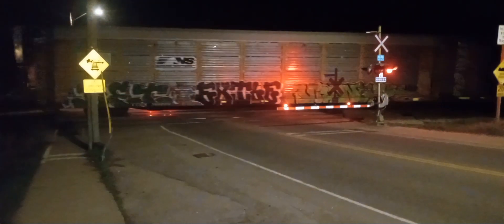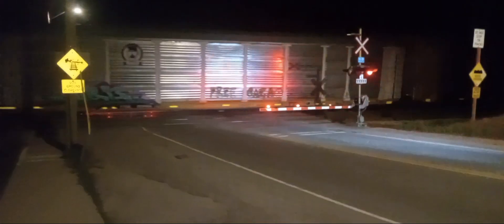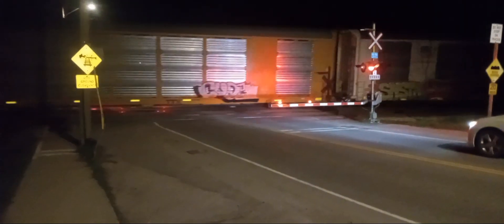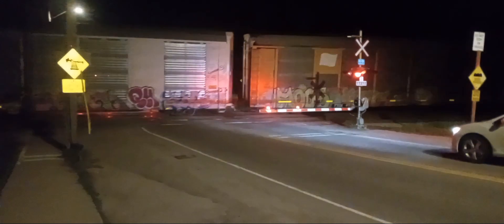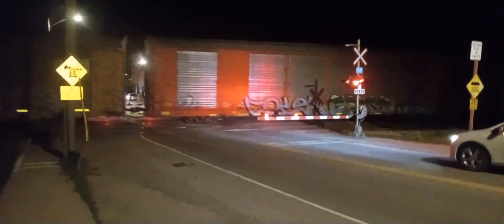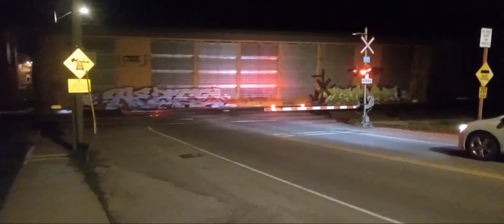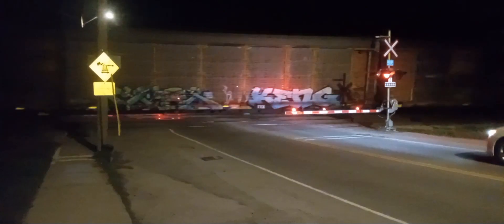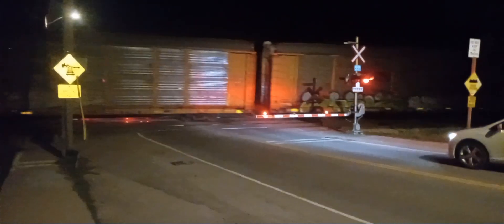(Monday Morning Grab) CPKC 135 At Guelph Line In Campbellville Ontario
This Video Was Recorded Between 4:42 AM To 5:27 AM On Monday April 22nd 2024 At Guelph Line In Campbellville Ontario.

I Caught CPKC 135 With CP 8112 Leading Solo Around 5:11 AM.